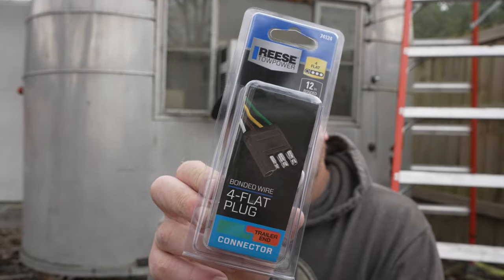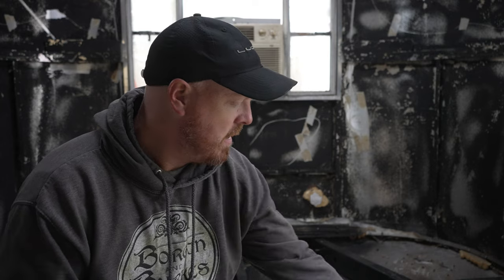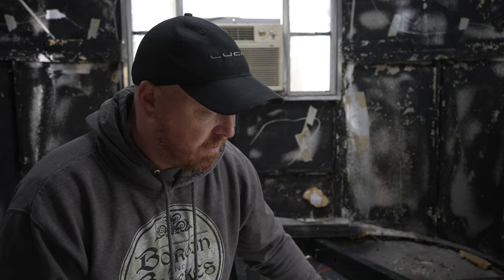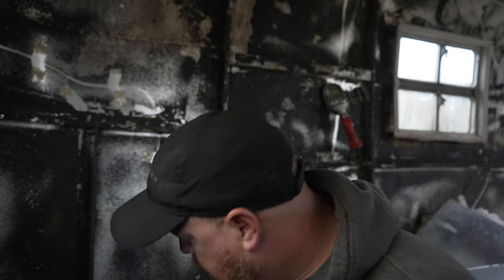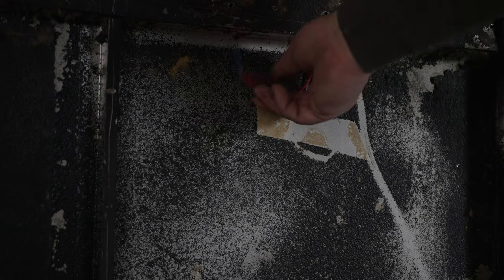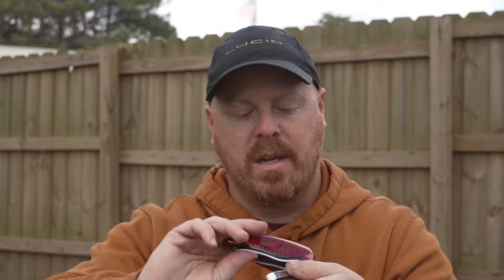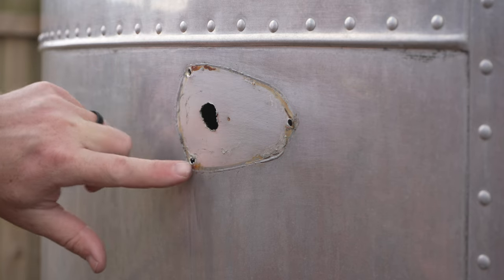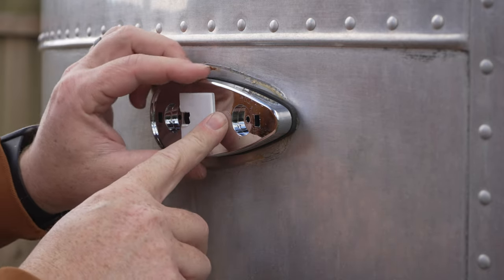Rewiring Our Vintage Camper Trailer Hitch | We Now Have LED Lights!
In this episode of renovating our vintage camper, Wade rewires the trailer hitch and replaces the old exterior/brake lights with new LED ones. The old wiring must have been replaced in the past from a 7pin to a 4pin, and Wade does not realize that until after he started the project. This only added another trip to the hardware store to get more wiring and overall the job wasn't all that hard.

//camera gear:
Sony a6400 camera
Sony afx3 camera
DJI Drone Mavic Air 2
Rode Mic
Microphone DeadCat
Rode Wireless GO 2 Mic
Sigma 16mm Lens
Sony 18-105mm Lens
Sigma 50mm Art Lens
SD Card

Samantha + Wade